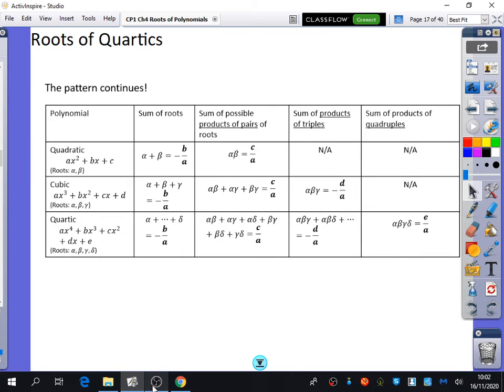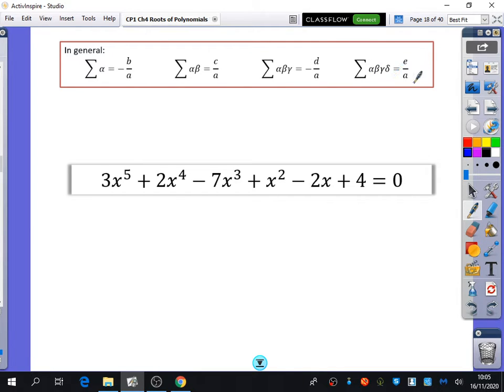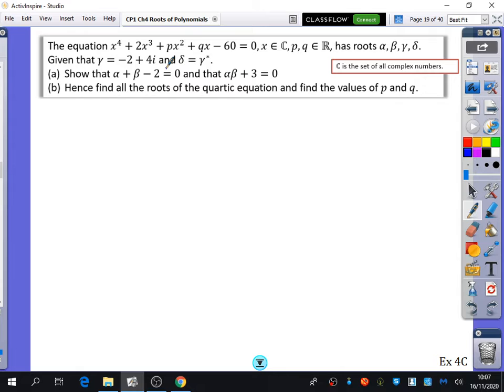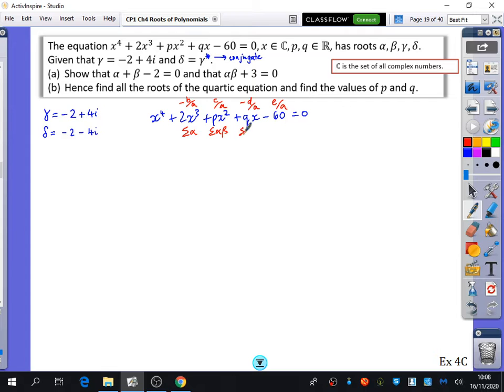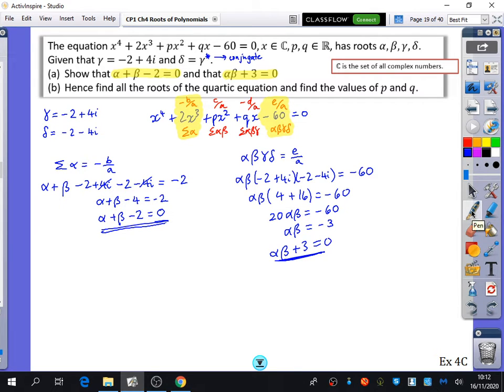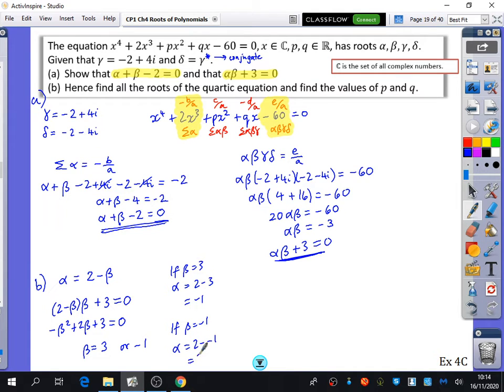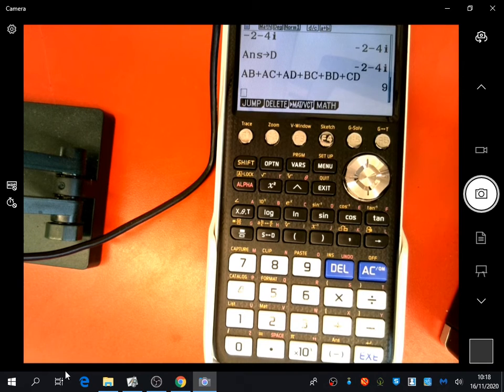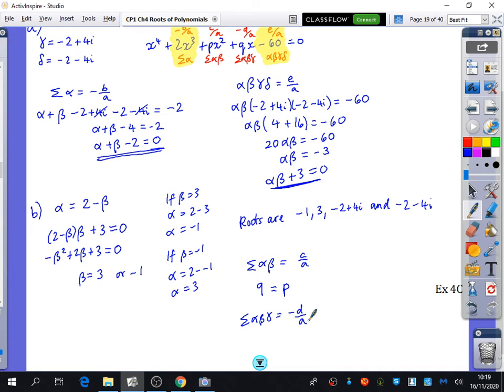Roots of Polynomials 5 • Quartics • CP1 Ex4C • 🏅